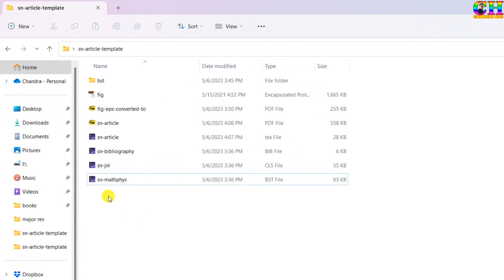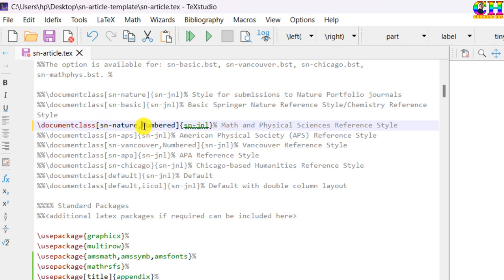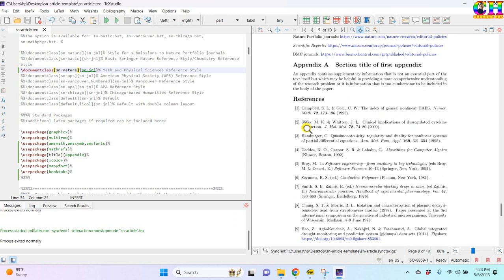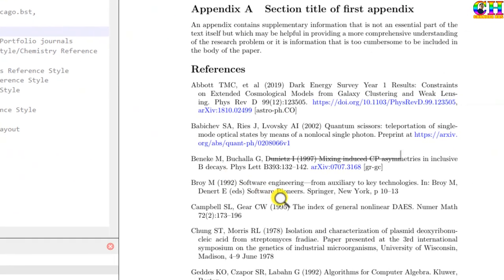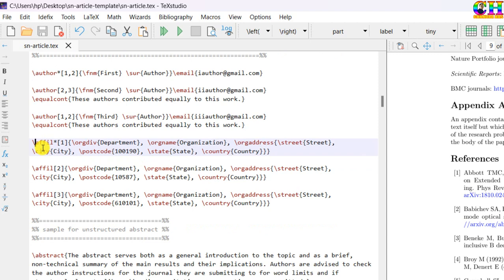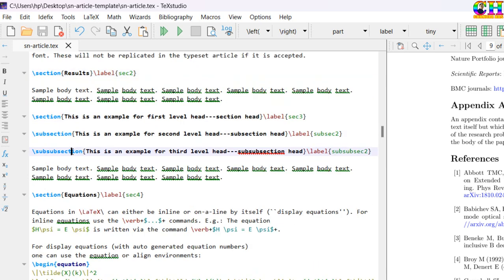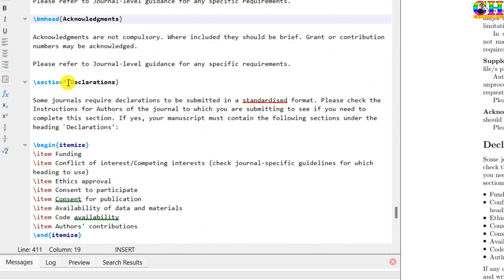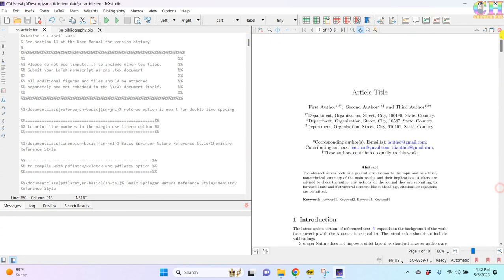Preparing a Manuscript using SPRINGER NATURE Journal LaTeX Templates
To help support you Springer Nature offers guidance and templates for journal articles, books, and conference proceedings.